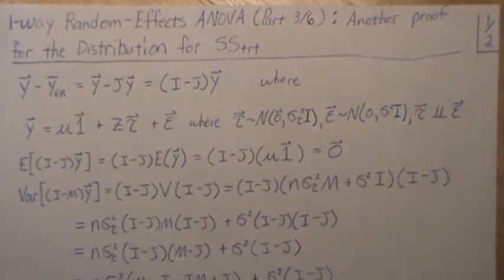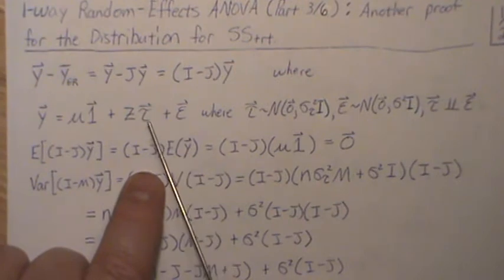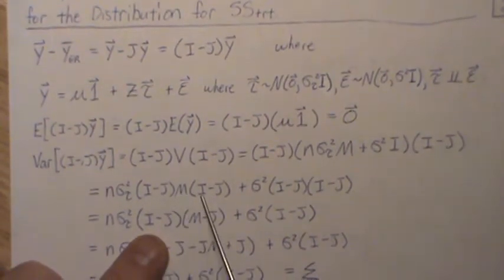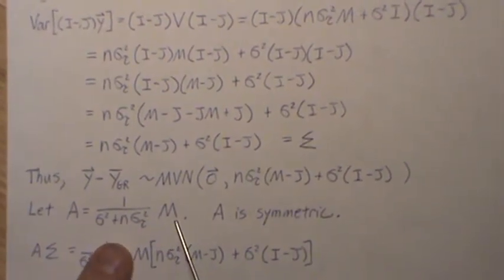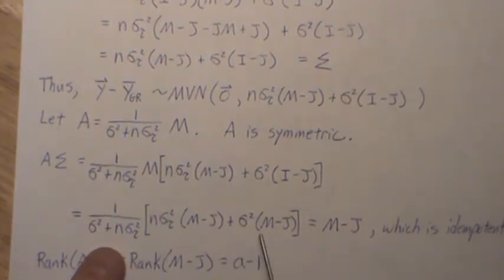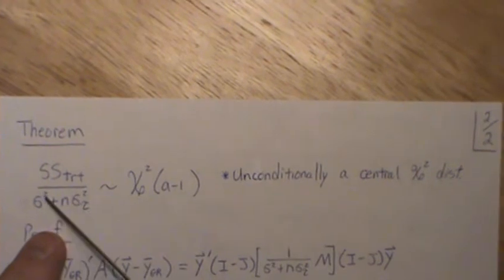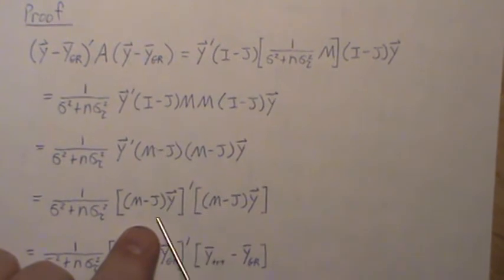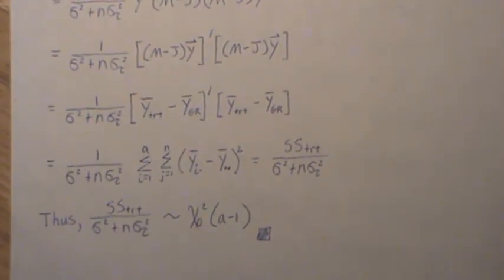1-way Random-Effects ANOVA(part 3/6): Another Proof for the Distribution for SS(trt)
In this video we derive the distribution for SS(trt) in a 2nd way.